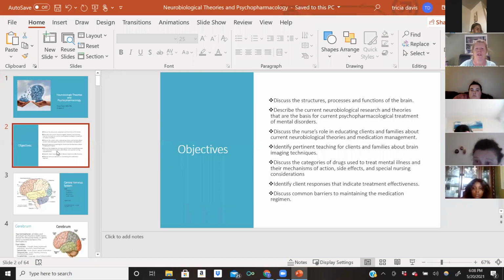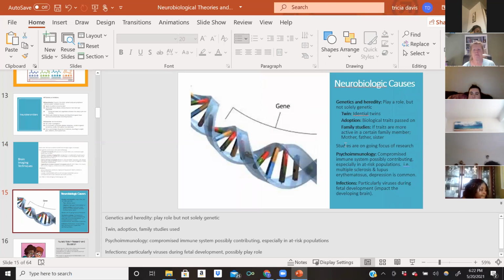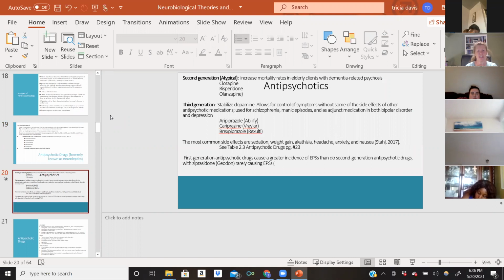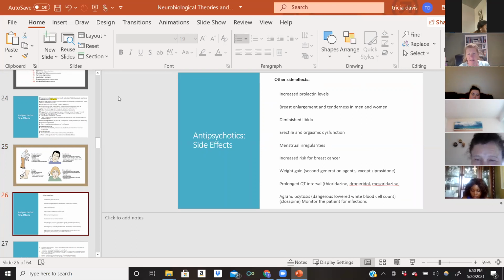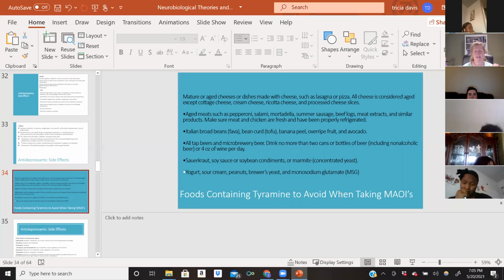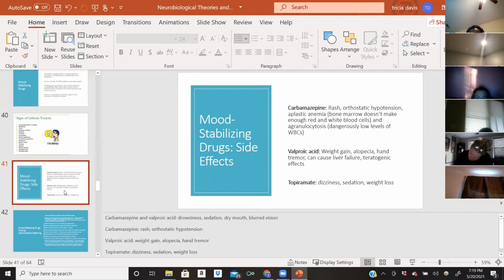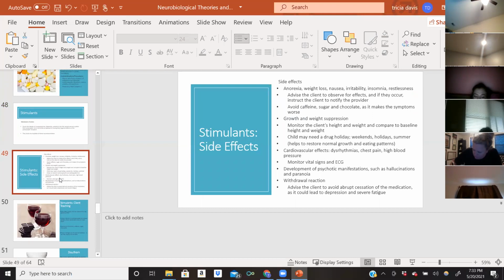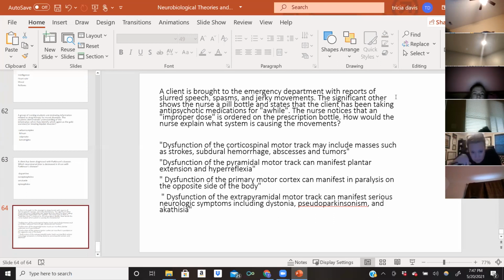Neurobiological Theories and Psychopharmacology NURN 113